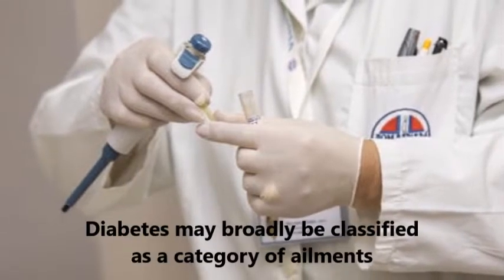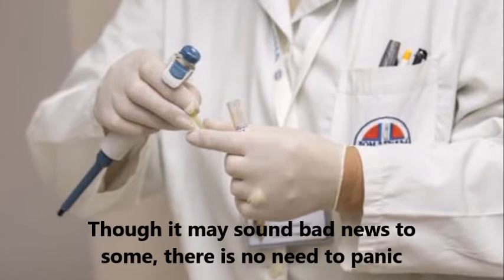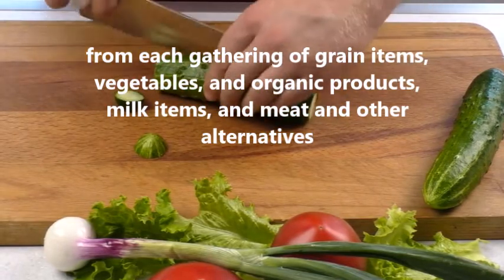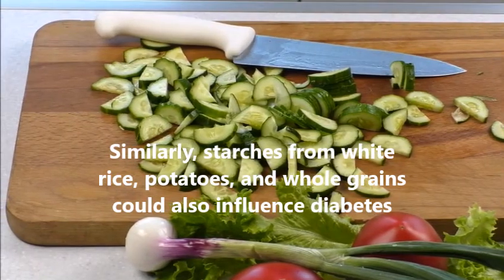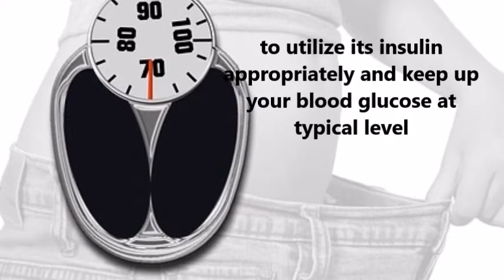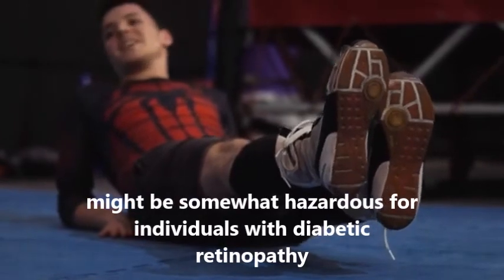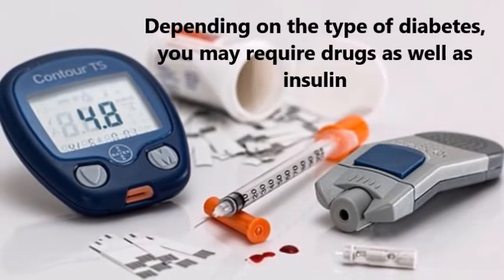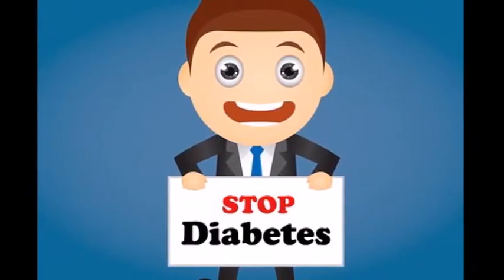How To Manage Diabetes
A 1 minute method that targets the root cause of high blood sugar and dysfunctional pancreas….

Anti-aging nutritional protocol that targets the true cause of unexplained weight gain, stubborn belly fat and metabolic slowdown

A step by step diet and exercise system designed to promote natural and healthy weight loss for women

This supplement will help to restore energy, maximize the sexual performance and zest for life.

A Keto Meal Plan Customized to Your Body, Situation, Goals, and Taste Buds.

The 28-Day Keto Challenge. Many clients lose up to 3 pounds in the first week!